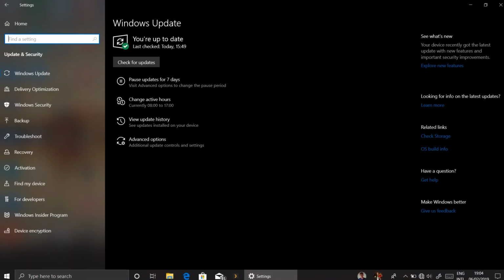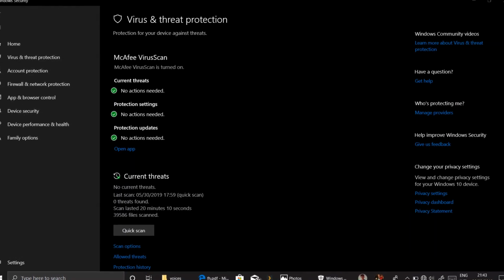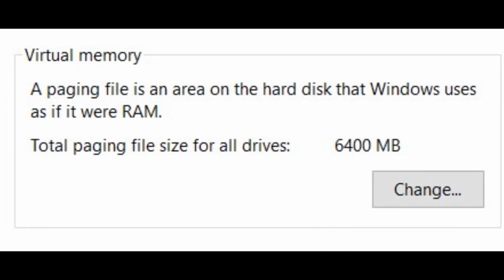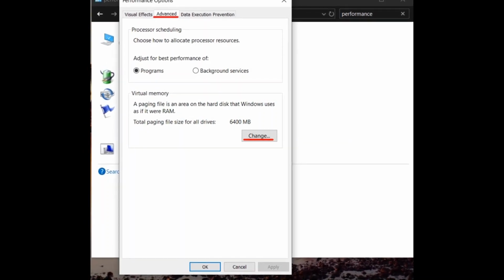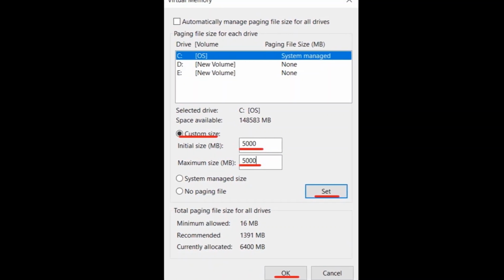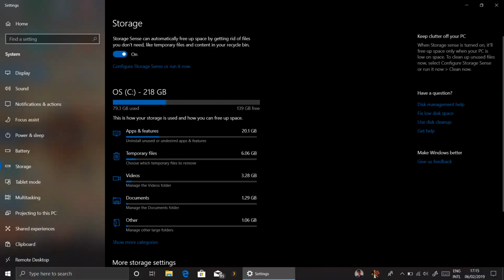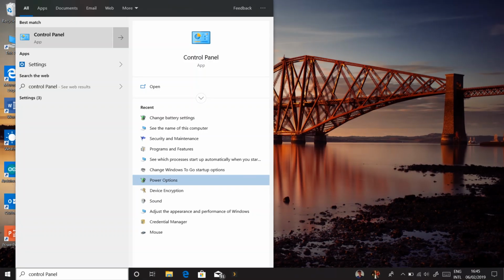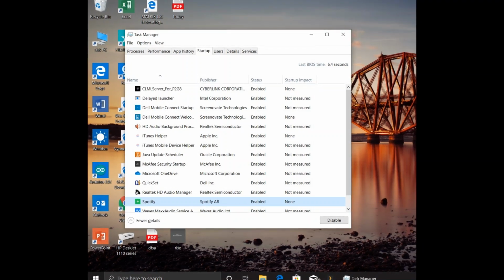MATRIX LLC: FASTEN UP YOUR PC BY TRYING OUT THESE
Do you experience slow boot up or low performance from your PC? Don't worry at all. It's primarily because your PC might have low specs, that is low RAM or low memory or your CPU has a low clock speed. You don't need to make any modifications to these, whatsoever. You can try out these easy steps, easy 10 steps. If nothing worked, you may restore your PC to it's initial settings, that might have caused this. After a reset, your PC will be performing normally.

Warning: Resetting takes a long while to get you everything done. You need to throw your patience there until it's done. Think again before resetting, your files will be gone after all.